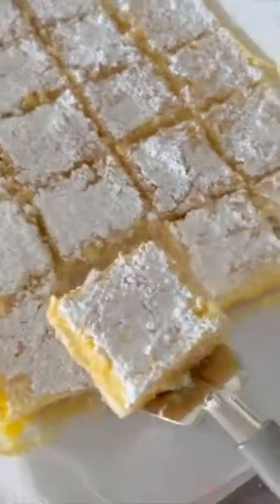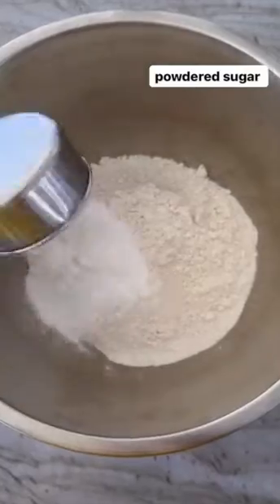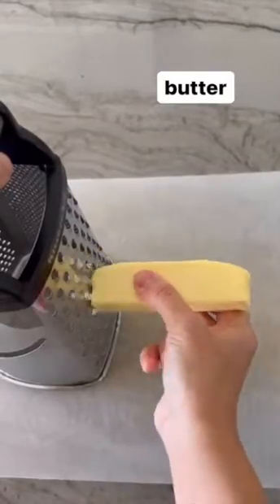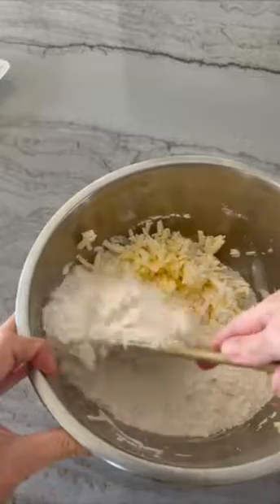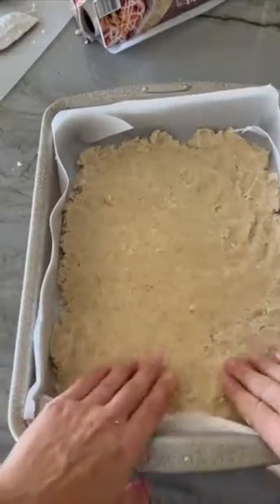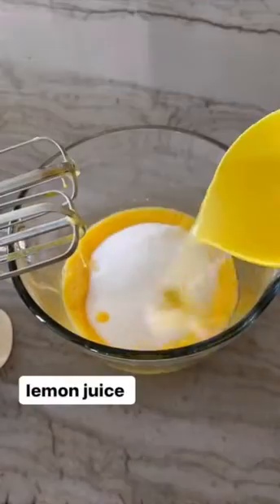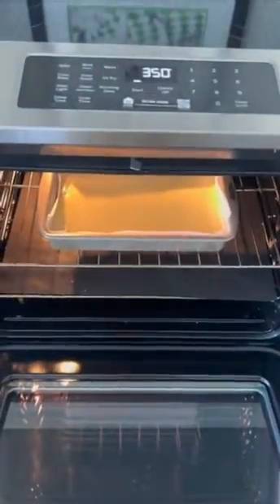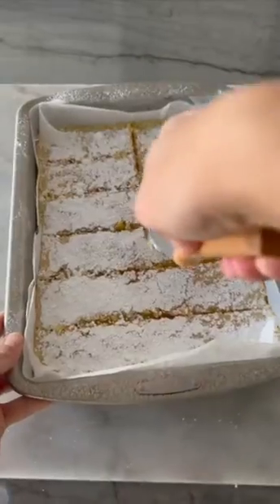Best Lemon Bar Recipe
This is the best lemon bar recipe! These zesty lemon bars are made with a buttery shortbread crust and a sweet, tart, and gooey lemon filling. They are sealed in a light sugary crackle topping that is dusted with powdered sugar. Recipe